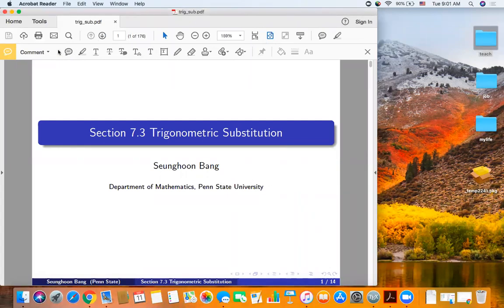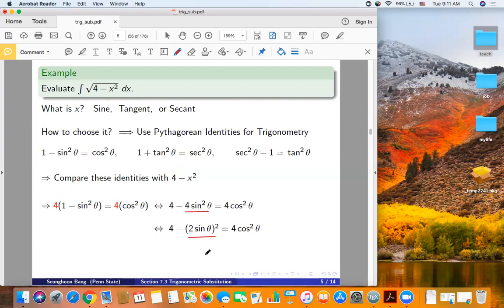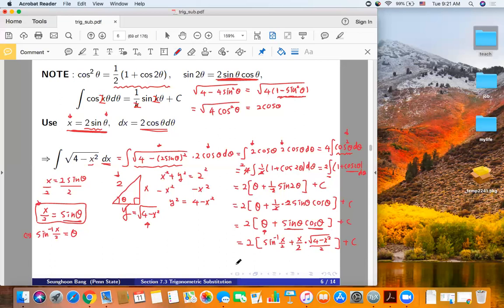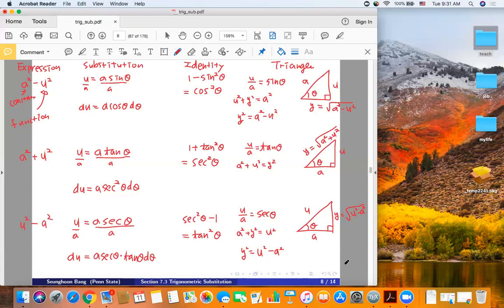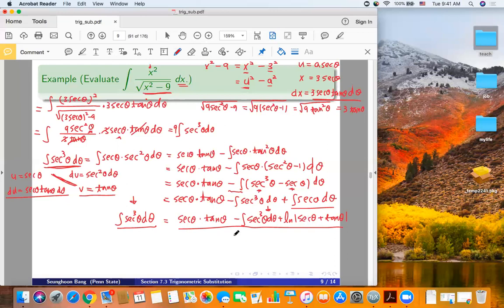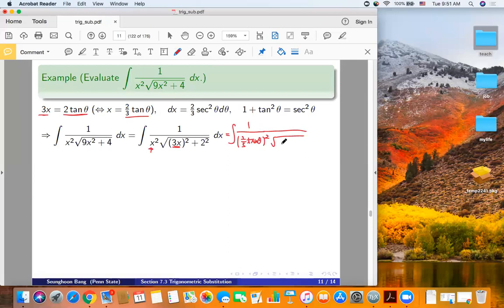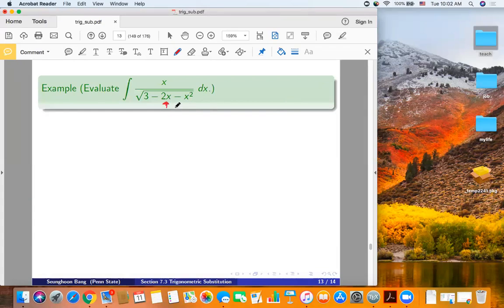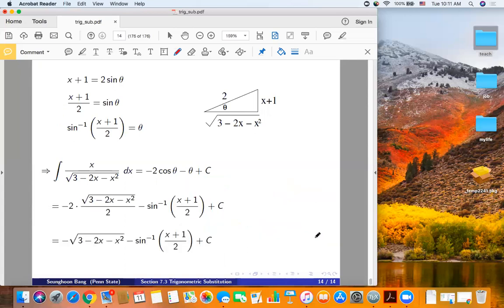Section 7.3 Trigonometric Substitution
How to use Trigonometric Substitution for solving Integral problems?